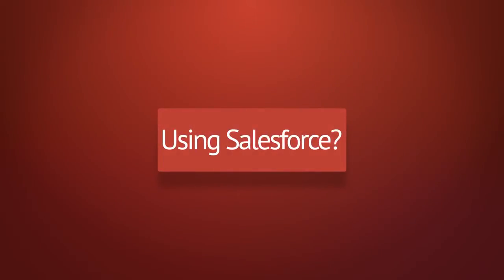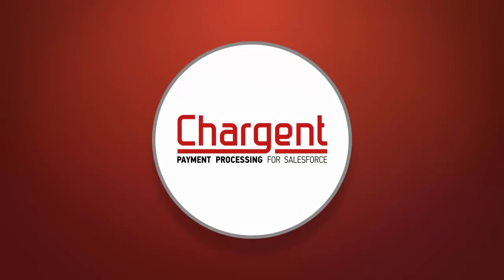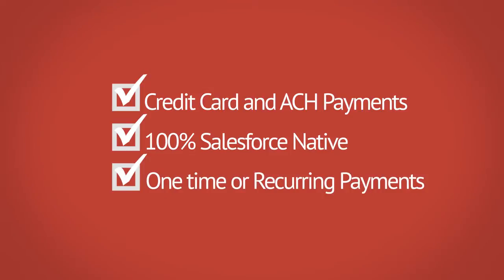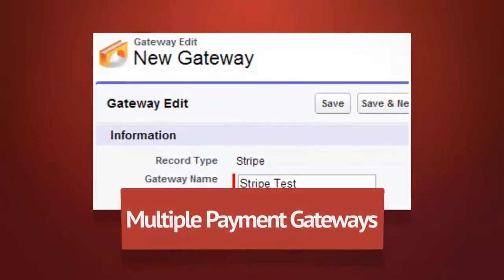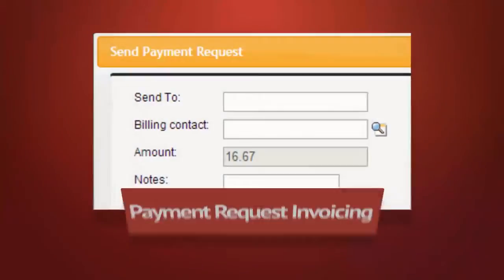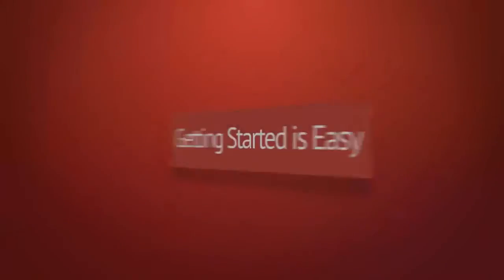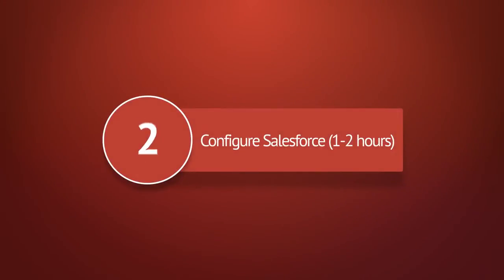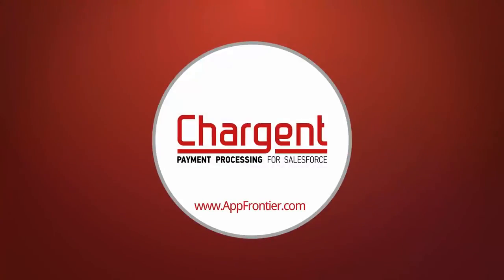Chargent Overview Take Payments in Salesforce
✅ GET THE CHECKLIST - "10 Ways To Make Salesforce Payments Safe, Easy And Profitable"
- Chargent is the leading payment application on the Salesforce AppExchange.  This one minute overview of Chargent Payment Processing for Salesforce, its features and capabilities.